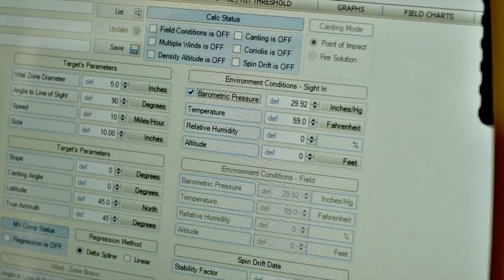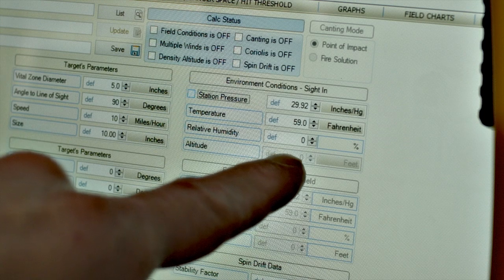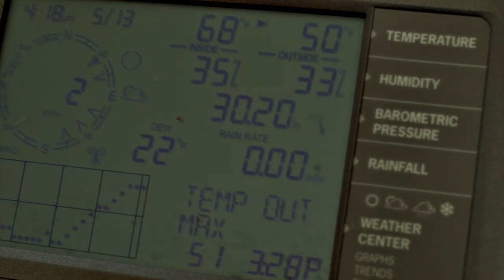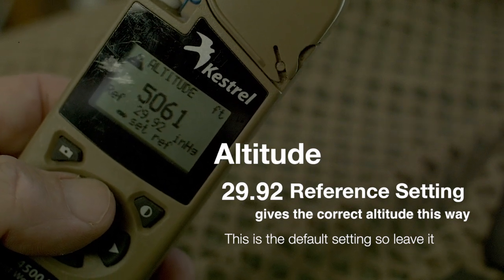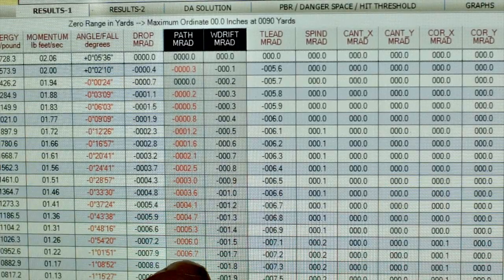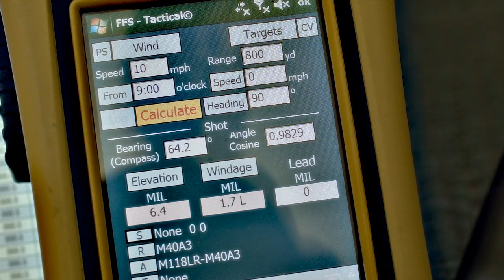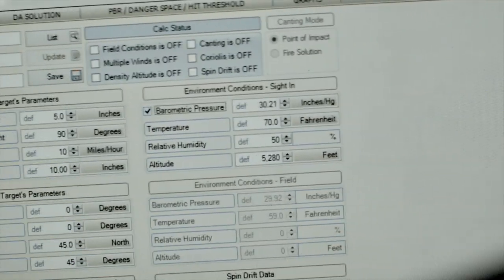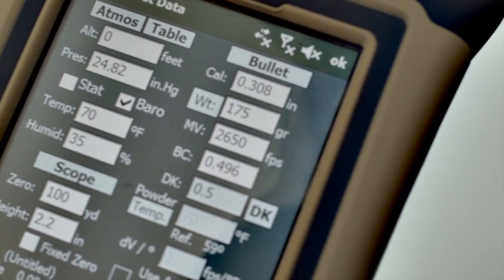Using a Kestrel with a Ballistic Solver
Using your Kestrel Wind Meter with a Ballistic Solver